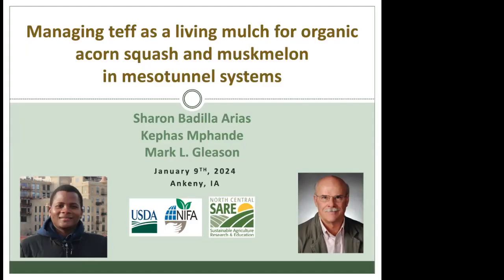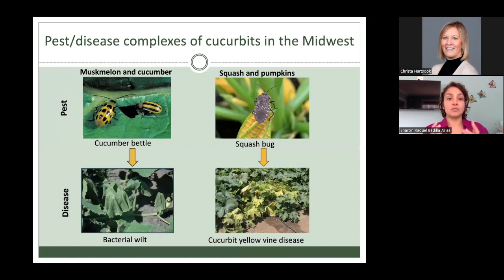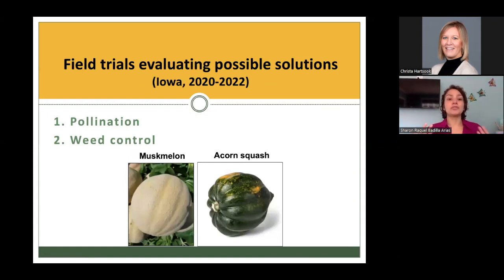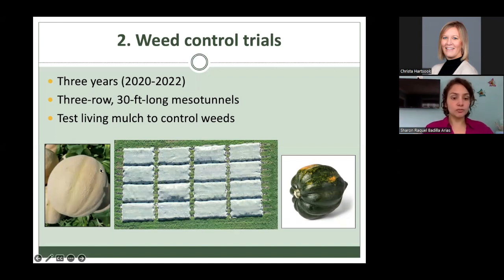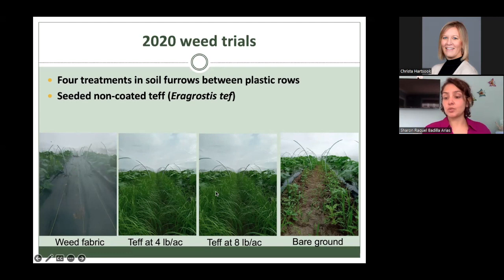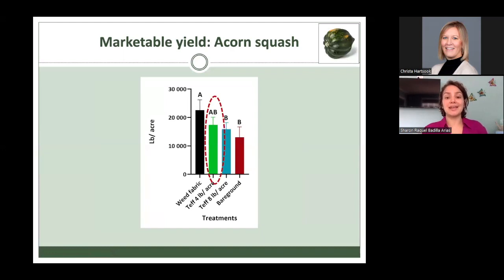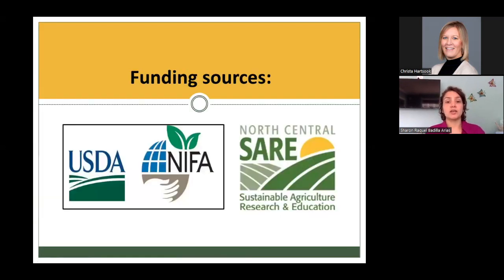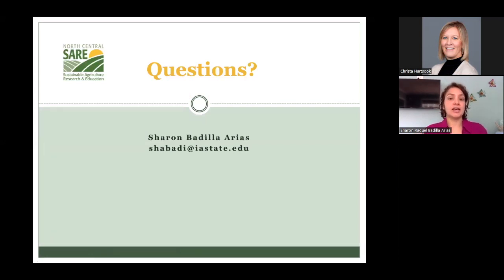Teff as a Living Mulch in Mesotunnel Systems with Sharon Badilla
Iowa State University Graduate student Sharon Badilla has been assessing teff as a weed control strategy in mesotunnels to determine whether mid-season mowing of teff can help control weeds while reducing competition with acorn squash. This is her SARE Farmers Forum presentation at the 2024 Iowa Specialty Producers Conference.